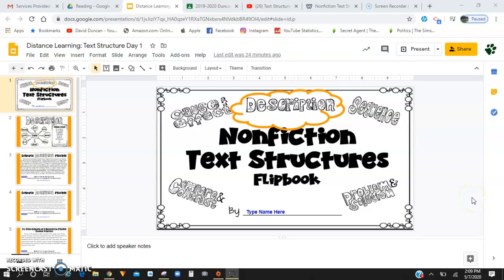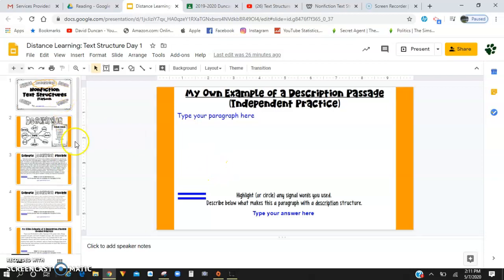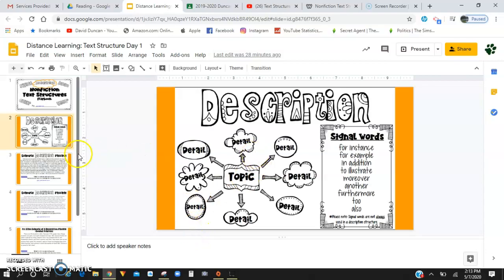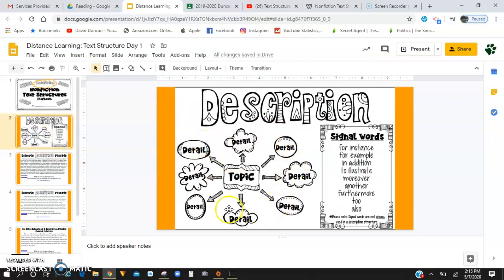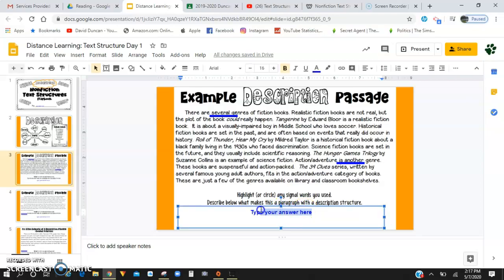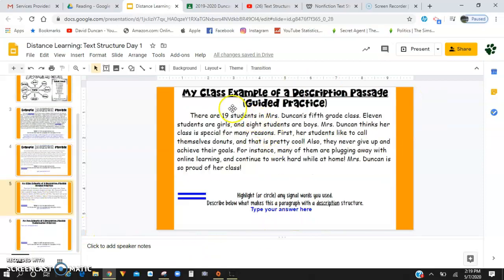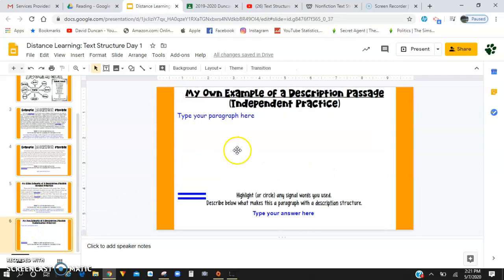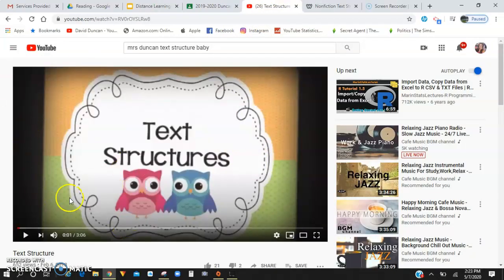Text Structure Day 1